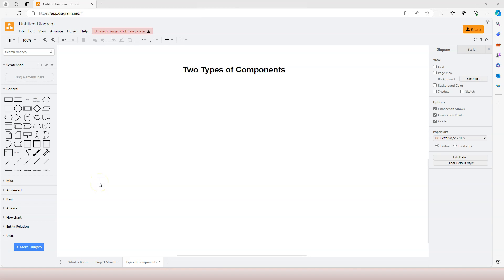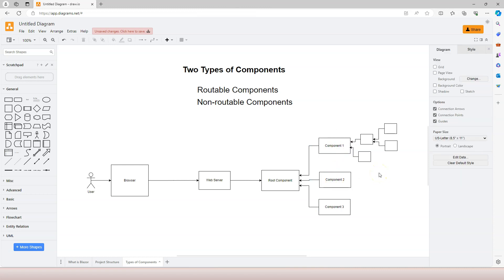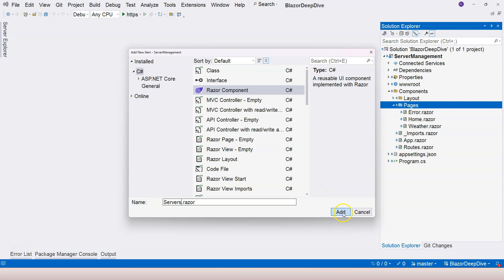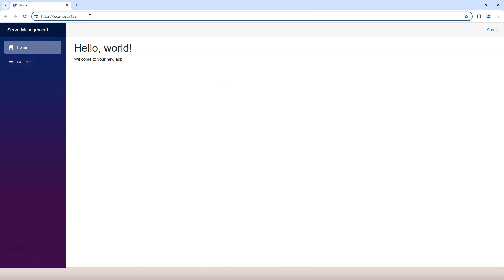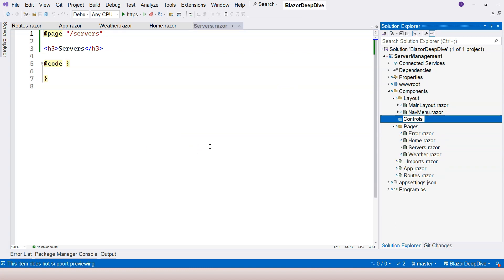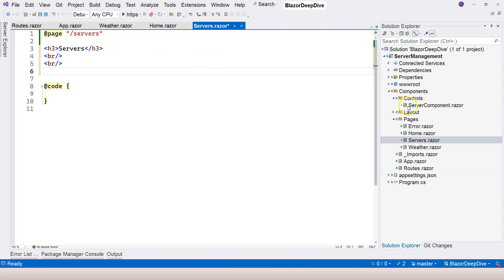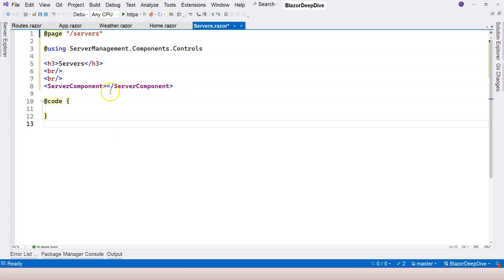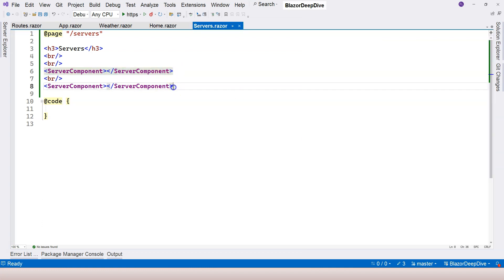Blazor in .NET 8 | Ep 4. Two Types of Components